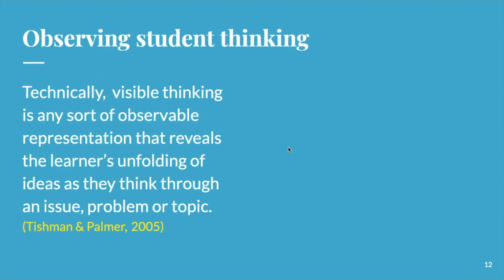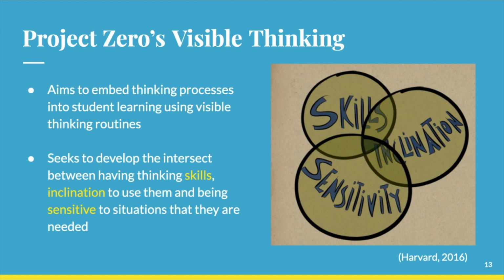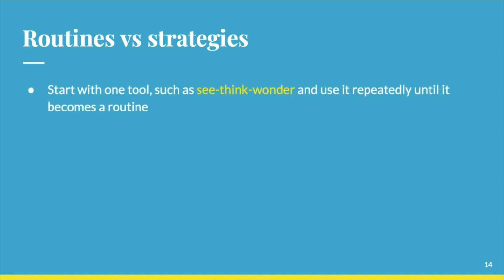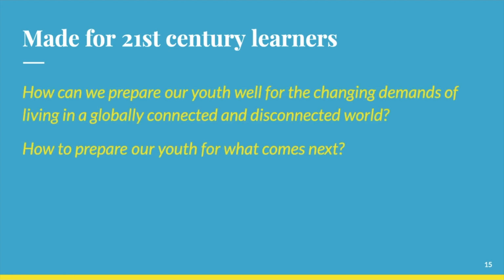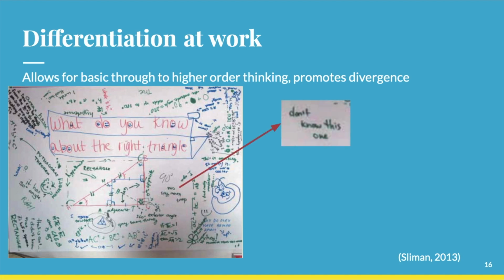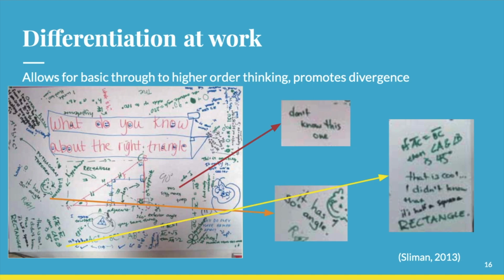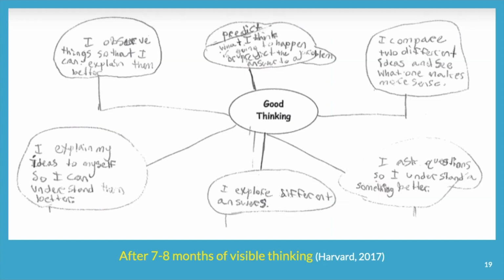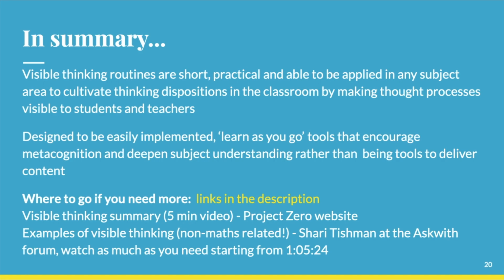Visible Thinking Part 3